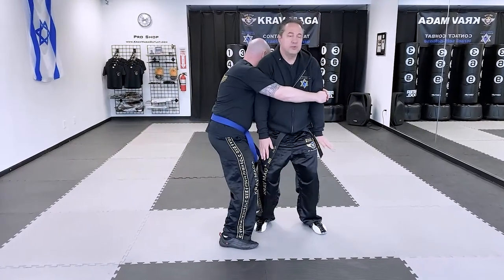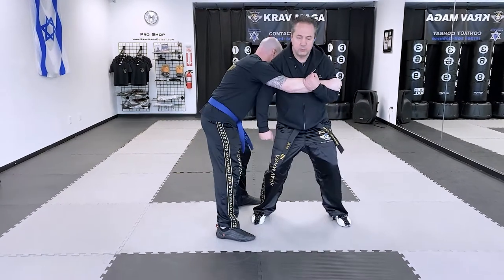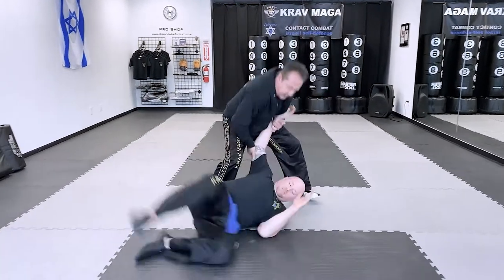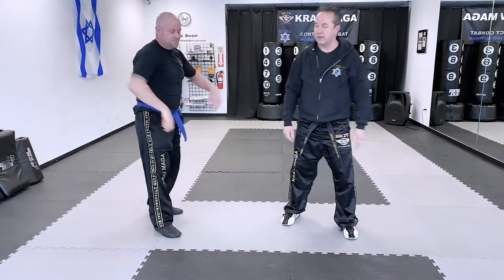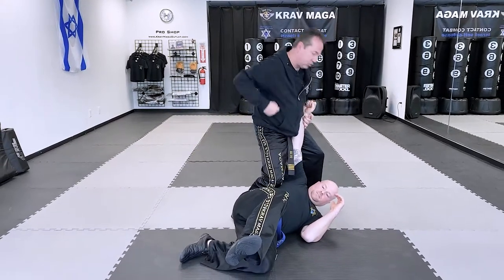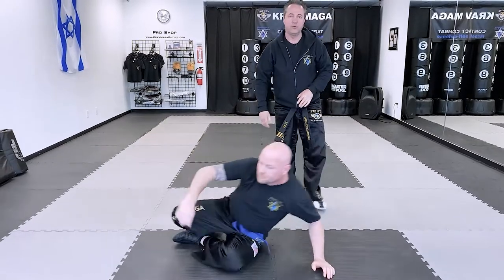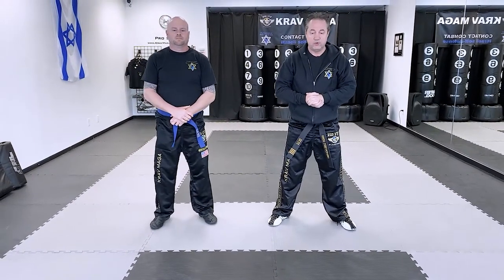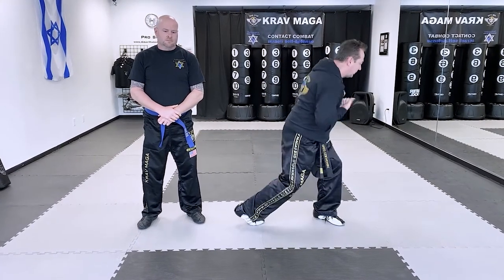Krav Maga - Bear Hug from the side Defense